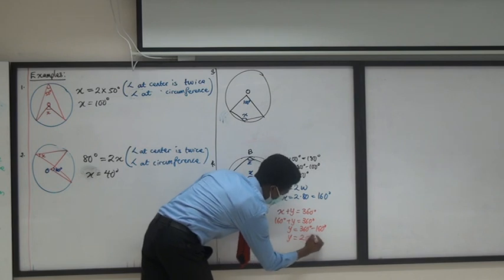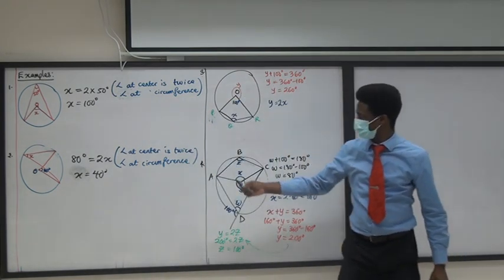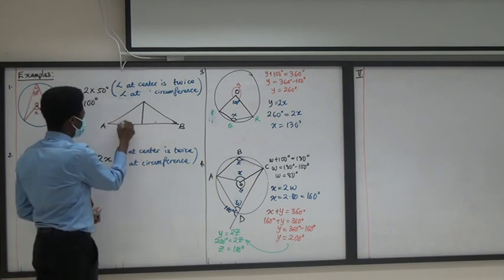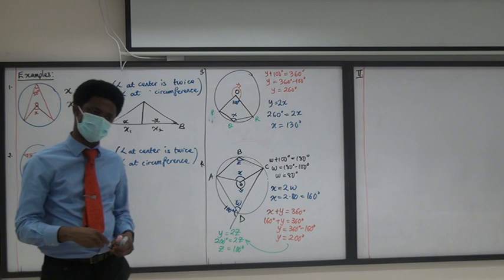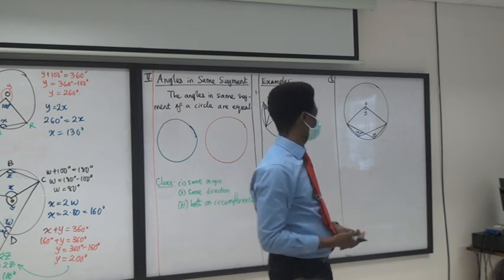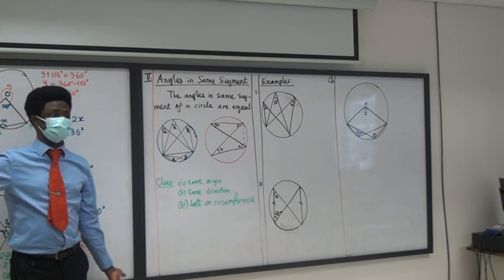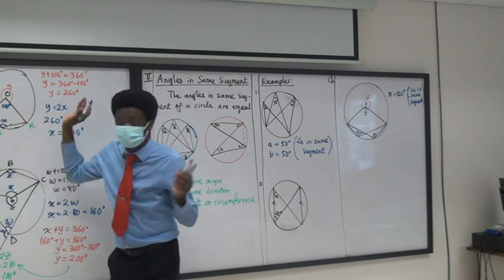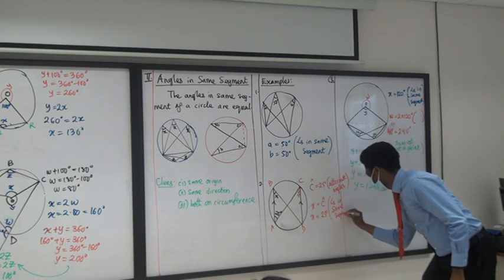F3 Math Tue 8 June 2021: Circle Theorem (1) [Part 2 of 2]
In today's lesson, we discussed 2 circle theorems:
(1)  angle subtends at the center of a circle is twice angle subtends in any part of the circumference;
(2)  angles in the same segment of a circle are equal.